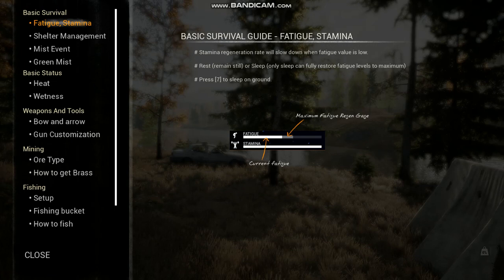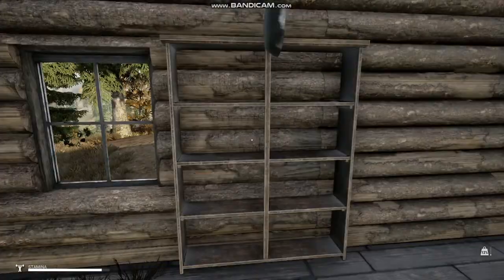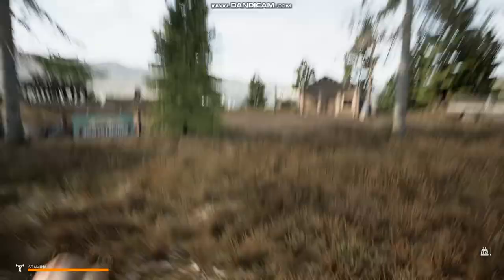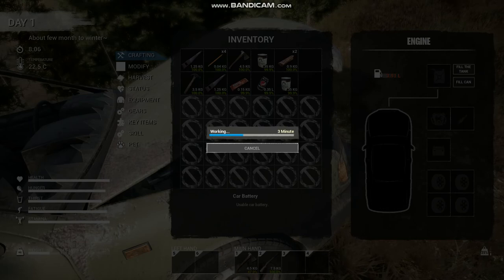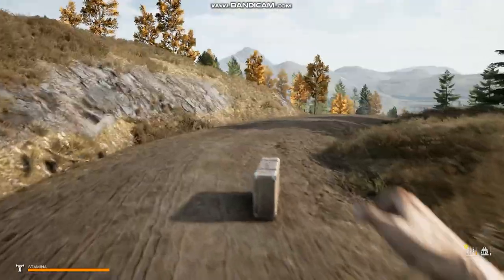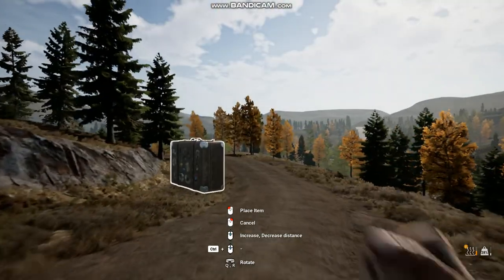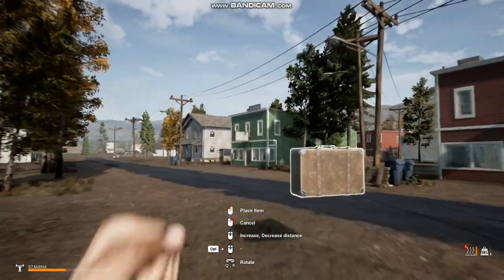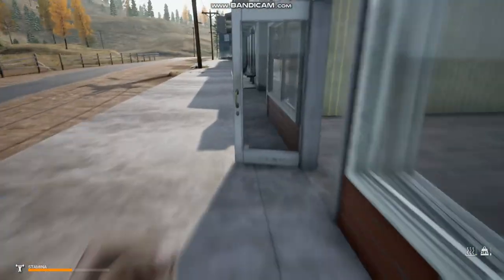Mist Survival Season 03 Episode 01 A Hike To The Base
hey folks,thanks for being here for my third Season(AKA Attempt,lol)at a Mist Survival Lets Play,in this episode we will be taking a walk to my favorite base building area! I hope you all enjoy this video & find it to be helpful! Thank you all so very much for all of your views,likes,subscribes,comments,all of that great stuff,you folks are AWESOME! Enjoy the video,this is a RATHCO 2022 Production